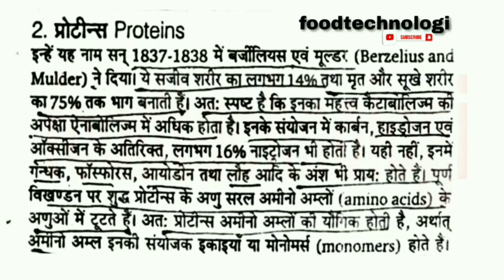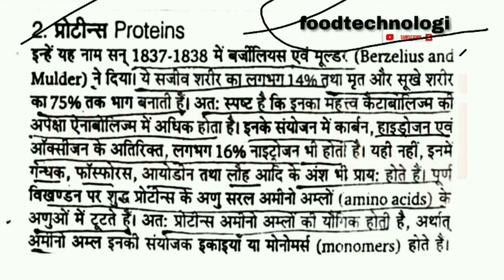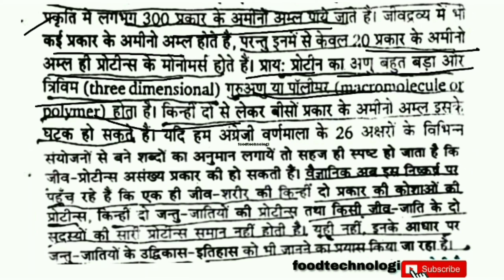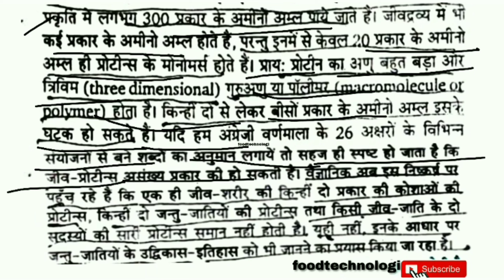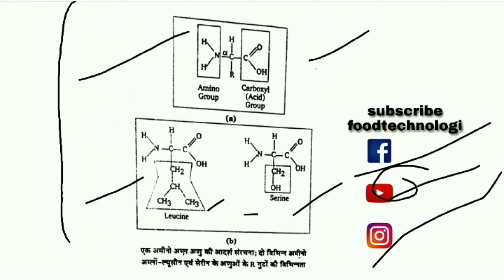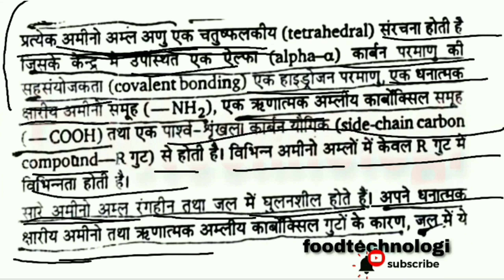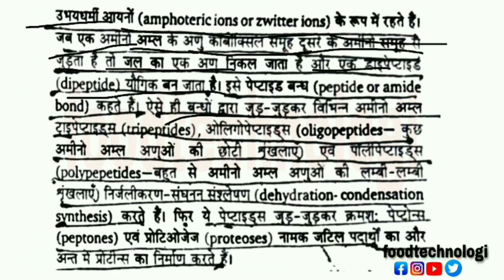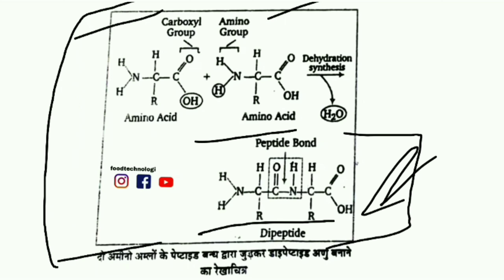Proteins | प्रोटीन्स |Food Safety Officer Free Chapters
for previous year food tech questions of Subjectwise of all exams and GATE (XE/XL) 🔖

Food Safety Officer Free Chapters Available 🔖

Proteins - Proteins are built as chains of amino acids, which then fold into unique three-dimensional shapes. Bonding within protein molecules helps stabilize their structure, and the final folded forms of proteins are well-adapted for their functions.